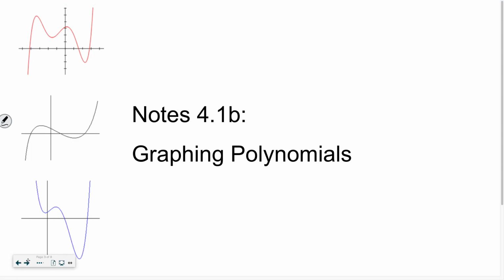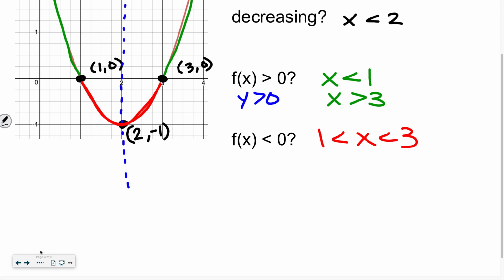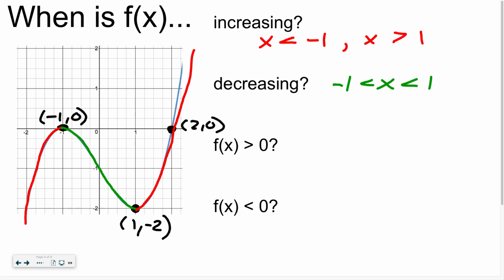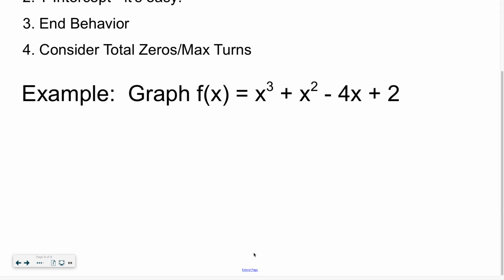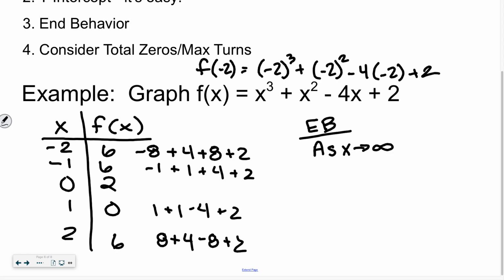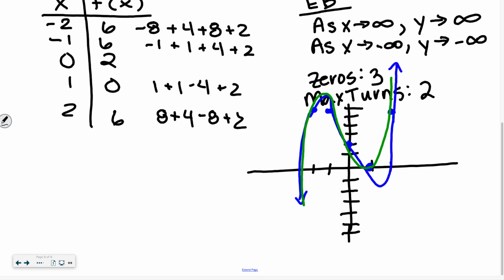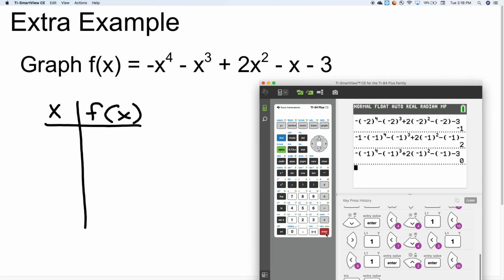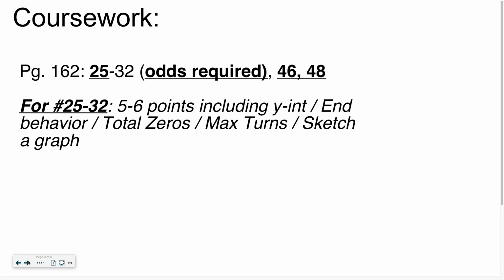Notes 4 1b Graphing Polynomials